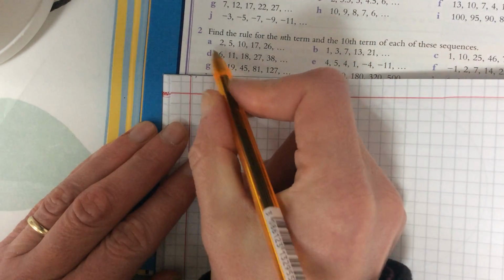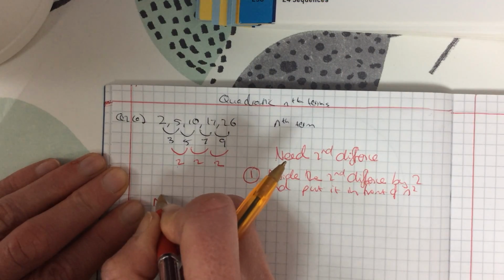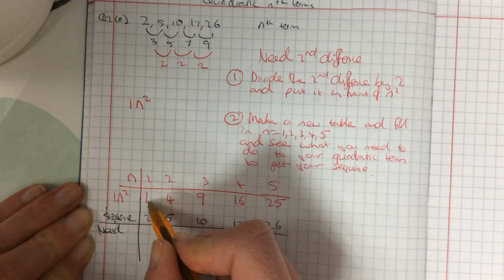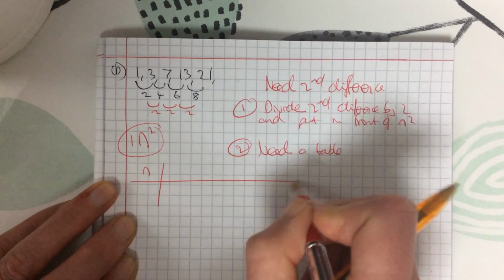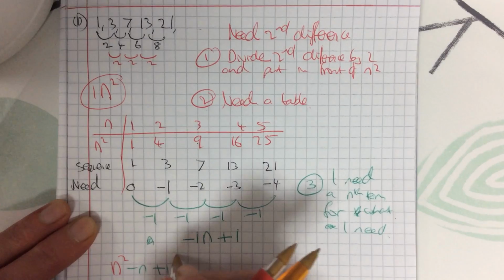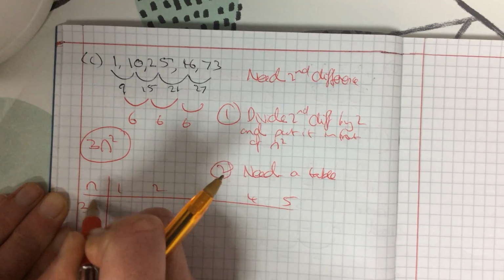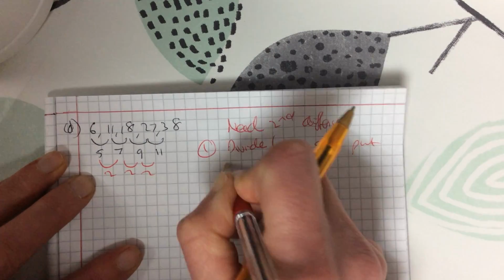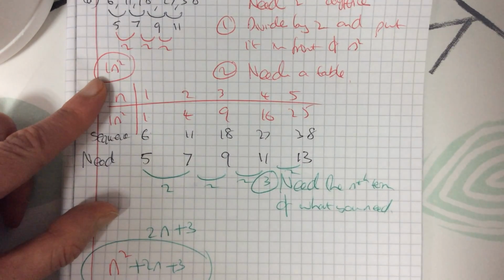Quadratic nth term